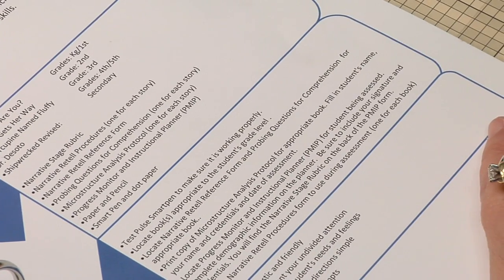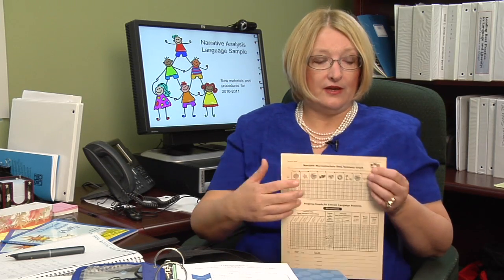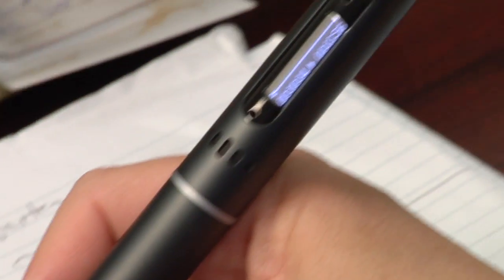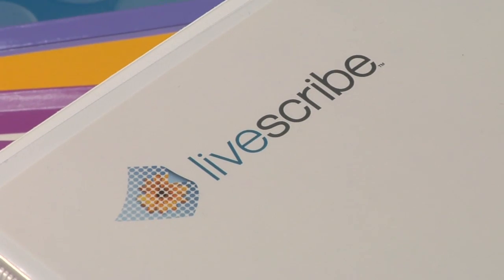Narrative Retell Walkthrough_new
Jane Ford, Program Specialist for Speech and Language Services, gives us a walkthrough of how clinicians use Livescribe for the Narrative Retell process